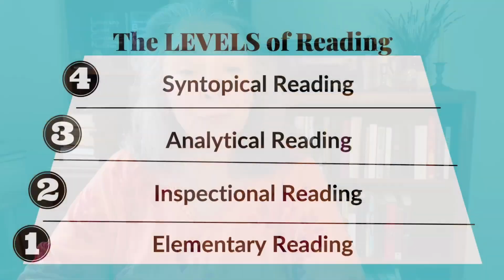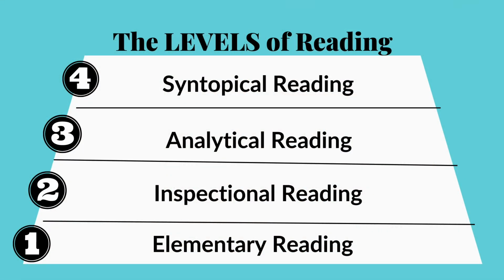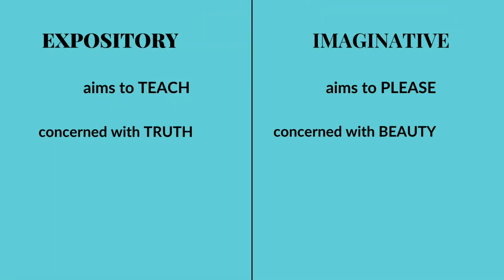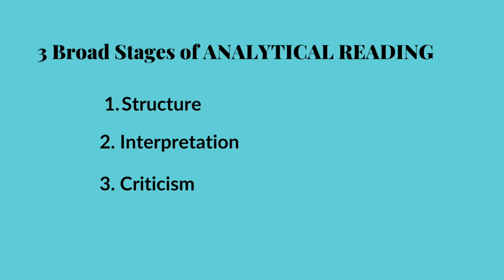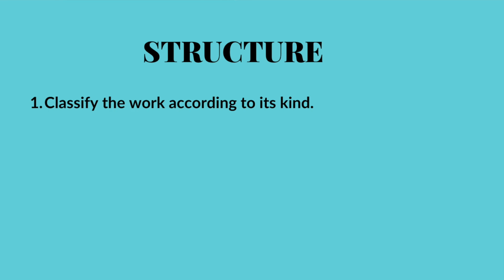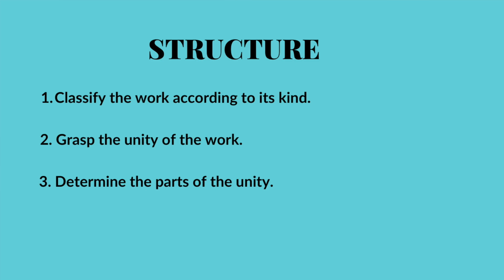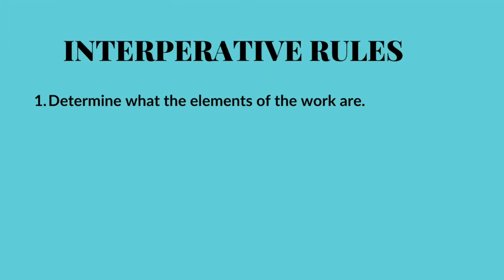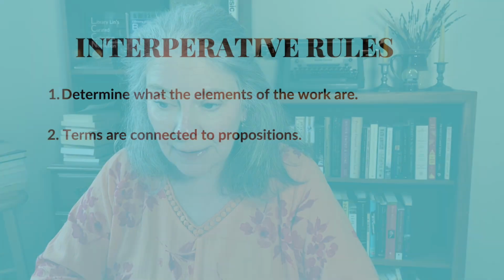Fiction, Plays, and Poetry Reading: An Overview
Taking a turn away from serious nonfiction reading, in this video, we learn how the authors broadly tweak their instructions to better read works of imagination.

How to Read a Book.

The Robin's Nest, a Whippoorwill Gap PWF series novel.

Library Lin’s Curated Collection of Superlative Nonfiction.

Library Lin's Biographies, Autobiographies, and Memoirs.

Claim your copy of my free short story, "The Daisy Chain," a prequel to my Paranormal Women's Fiction novel